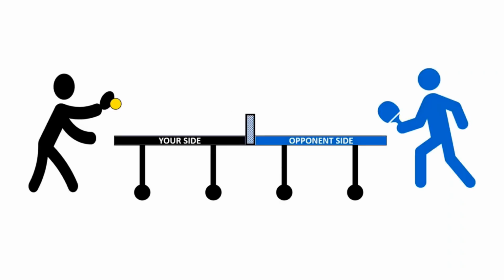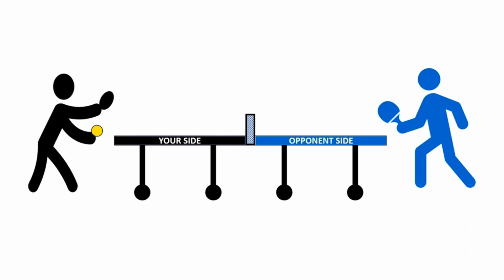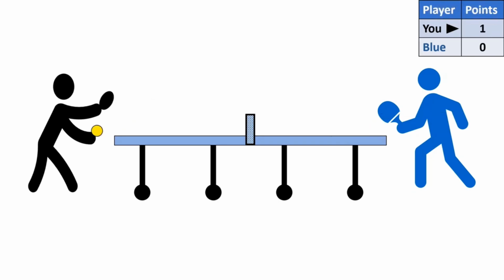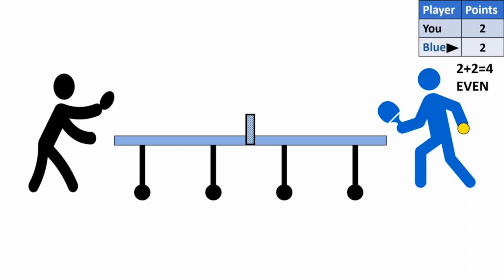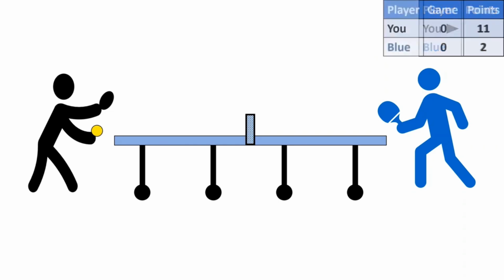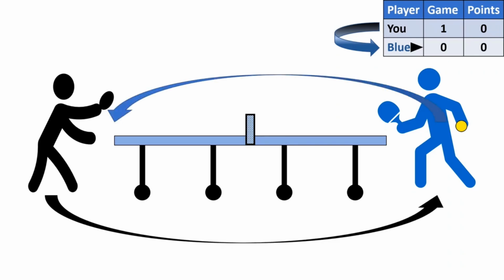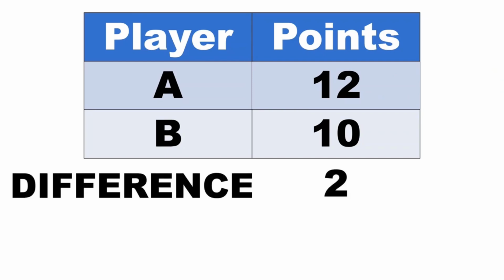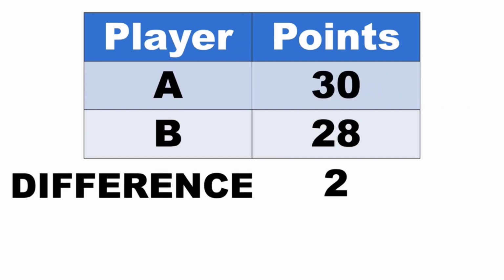TABLE TENNIS SCORING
How to score in Table Tennis myanmar philippines s